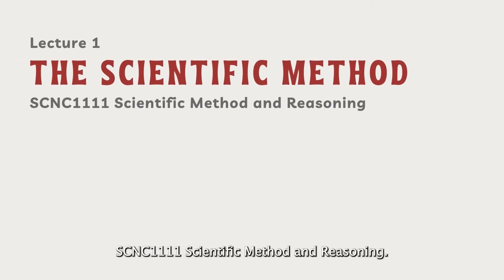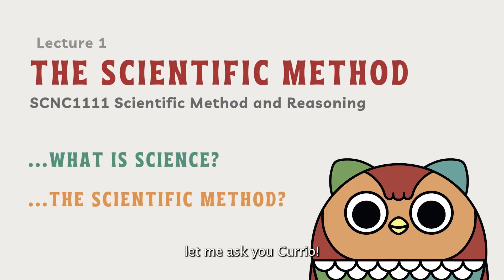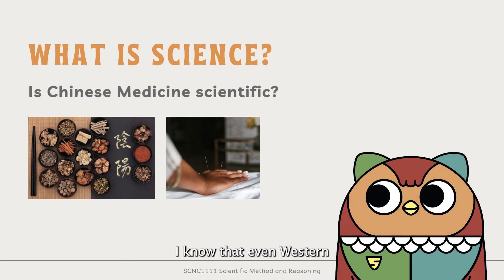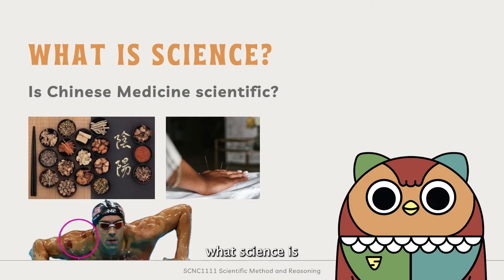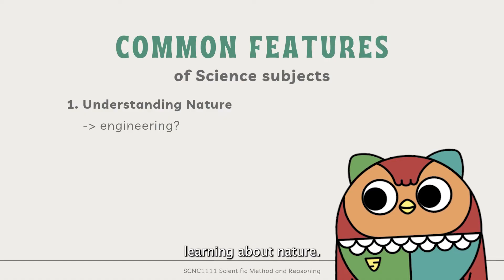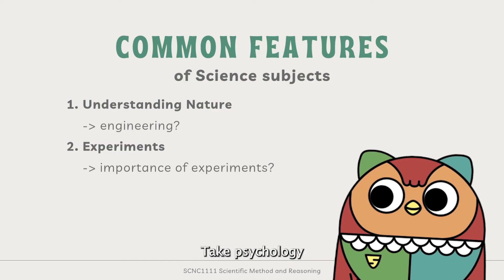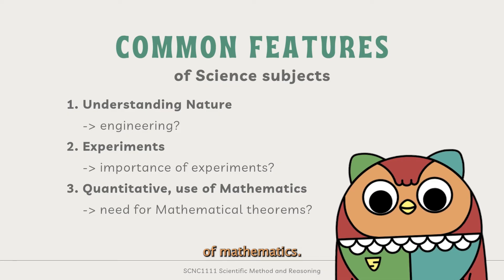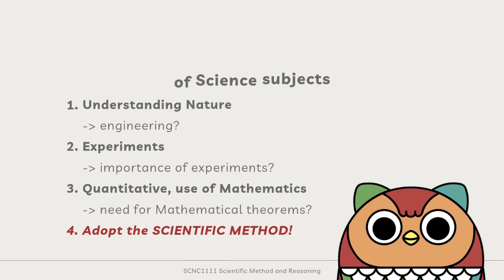01: What is Science?